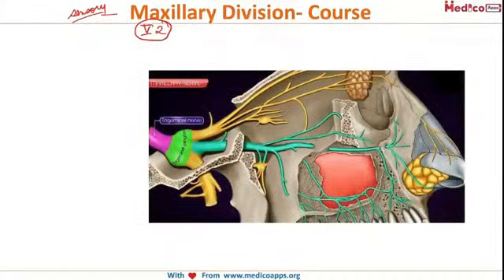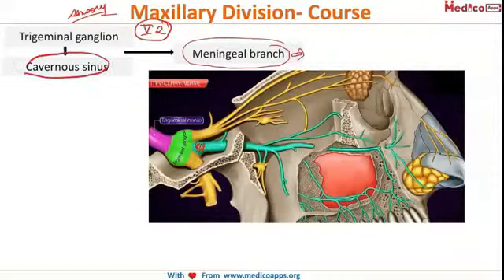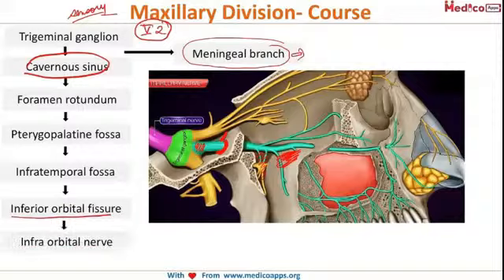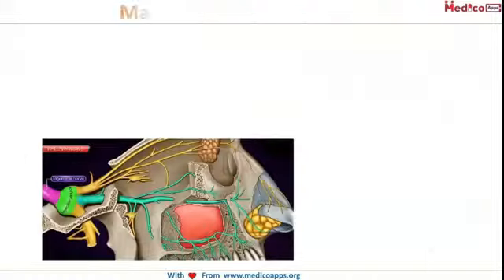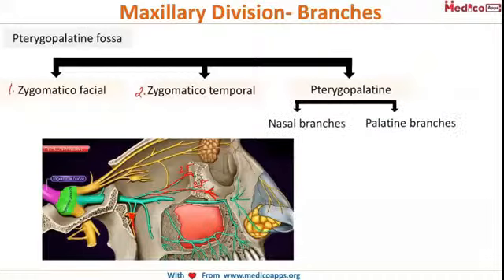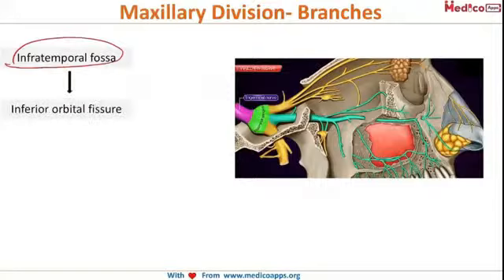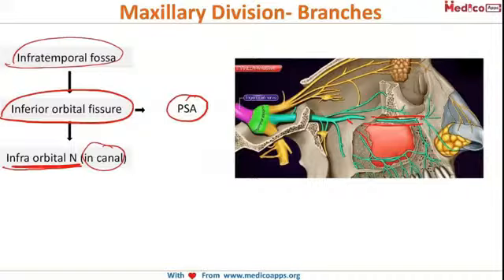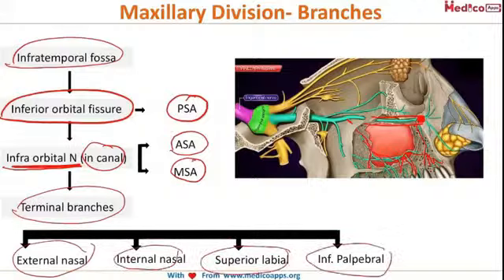Live Class Trigeminal nerve-Maxillary Division by Dr. Suguna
Trigeminal Nerve-Maxillary
Division
Maxillary Division- Course
Trigeminal ganglion
Cavernous sinus
Foramen rotundum
Infratemporal fossa
Meningeal branch
Pterygopalatine fossa
Inferior orbital fissure
Infra orbital nerve Infra orbital foramen Terminal branches
Maxillary Division- Branches
Zygomatico facial
Pterygopalatine fossa
Zygomatico temporal Pterygopalatine
Nasal branches Palatine branches
Greater Lesser
Maxillary Division- Branches
Infratemporal fossa
Inferior orbital fissure
Infra orbital N (in canal)
PSA
External nasal Internal nasal Superior labial Inf. Palpebral
ASA
MSA
Terminal branches